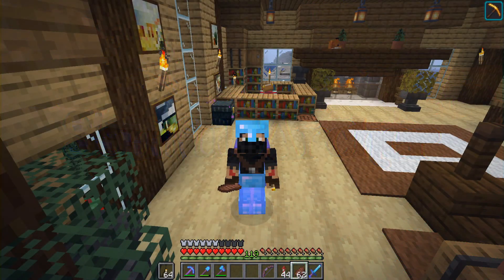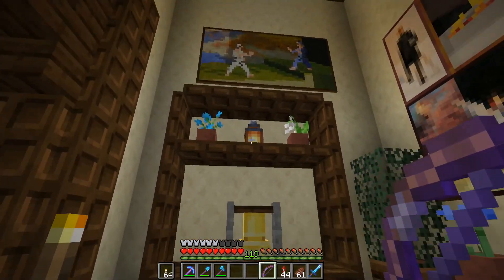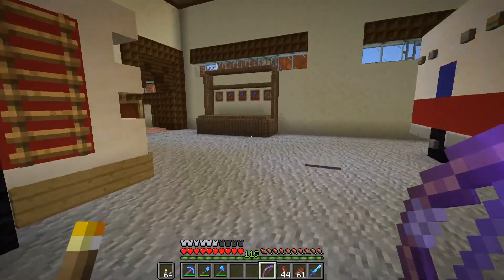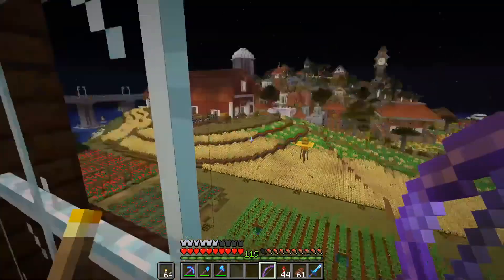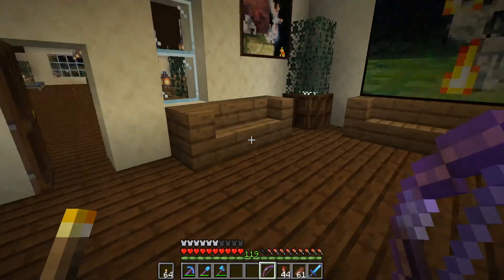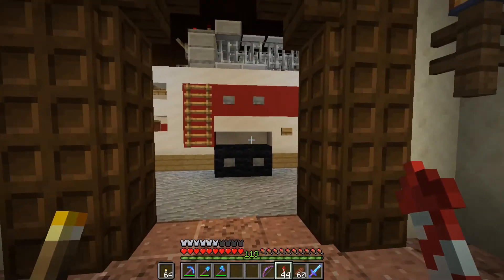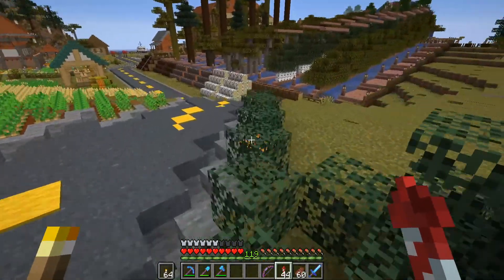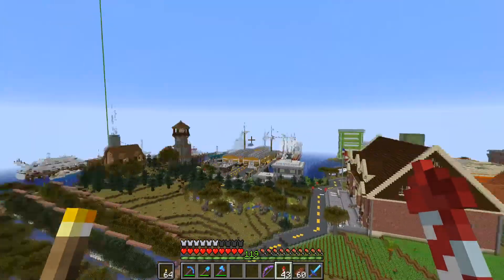Soulful's World, Ep056: Firehouse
In this episode I show you my take on a Firehouse for my survival world. I don't know what it is, but something about this build brings such joy to me. I hope you get the same feeling while watching it. Perhaps it's the child in all of us that brings this build close to heart. That fact that in my day, these were the Heroes of the world. Marvel couldn't even touch these heroes of days past. The guys that would run into a burning building when everyone else was running out, not because it was their job, but because someone inside needed them too.